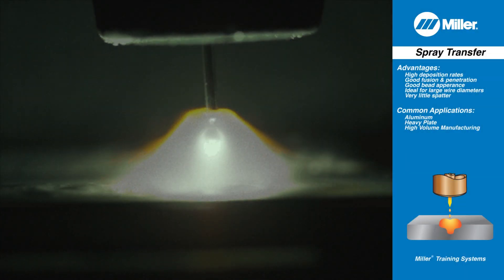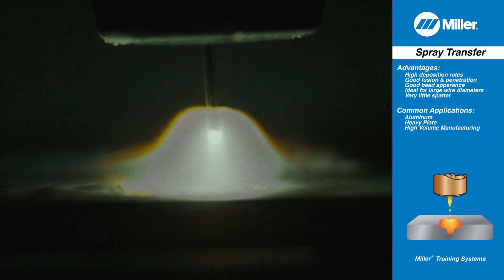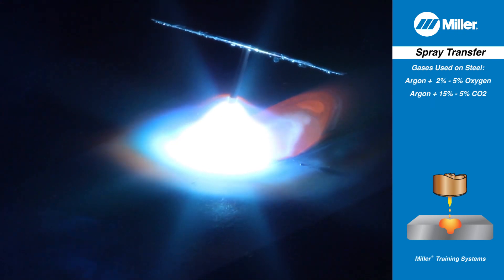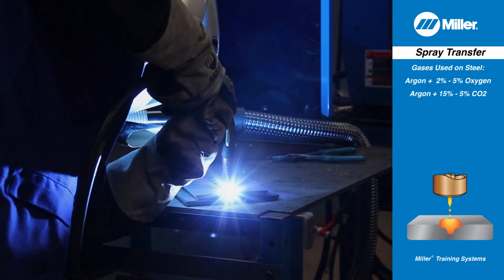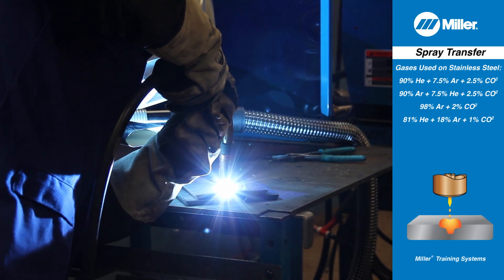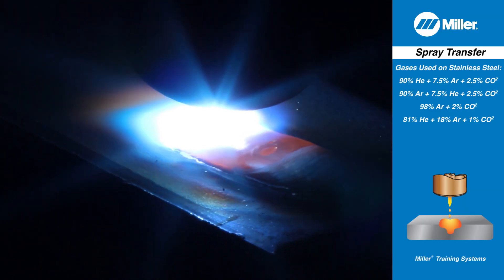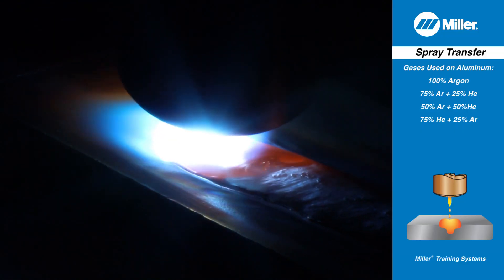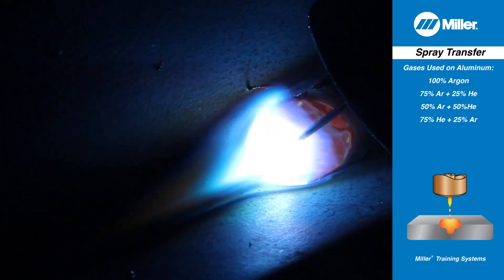MIG Welding Basics: What is Spray Arc Transfer?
Miller explains how spray transfer in MIG welding works and is especially beneficial for welding heavy plate and in high-volume manufacturing. Learn about the benefits of spray transfer, including high-deposition rates, good fusion and joint penetration, low spatter and more — and get best practices for selecting shielding gas blends.